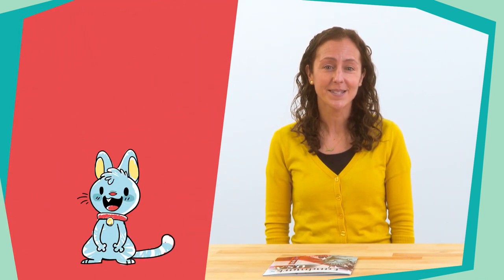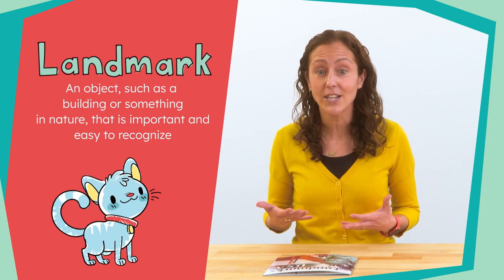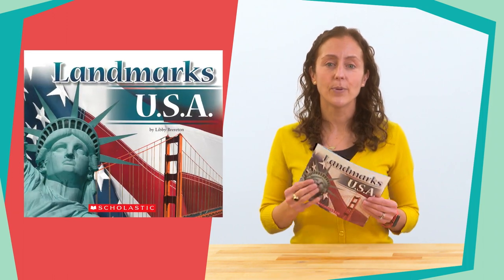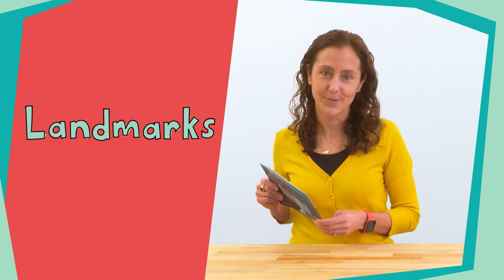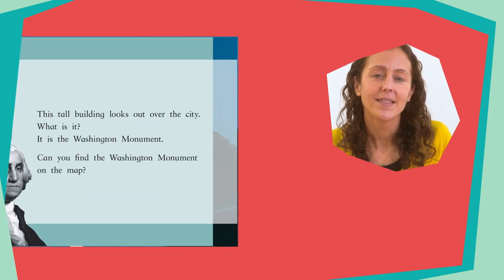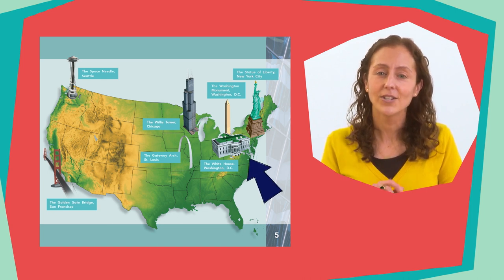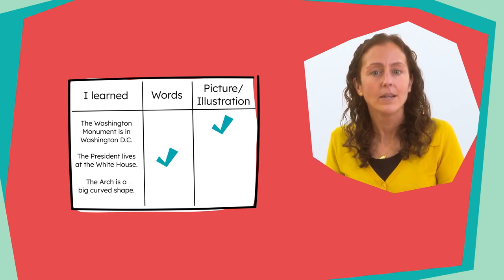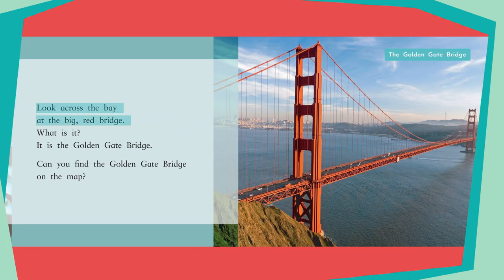At Home Learning - Stop & Ask (2) Literacy Grades 1-2